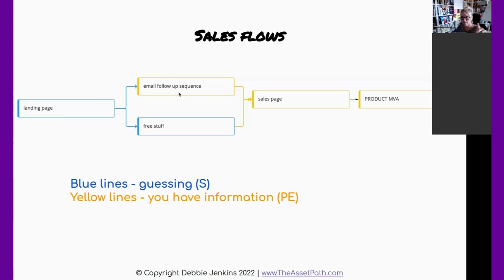The right sales flow for your sales page